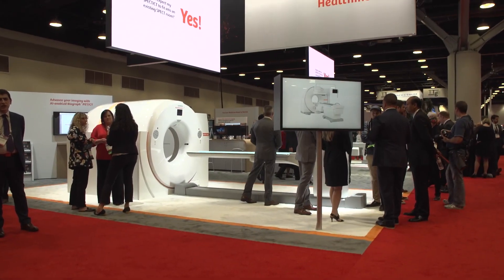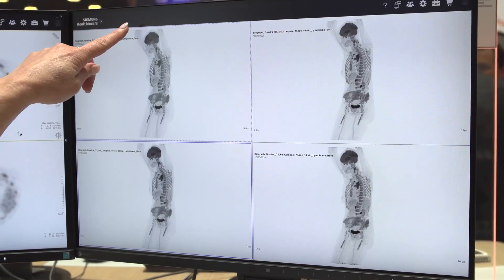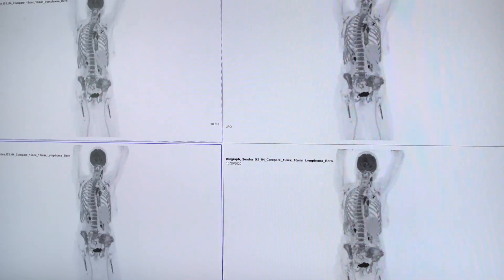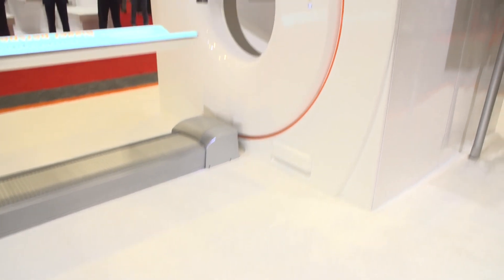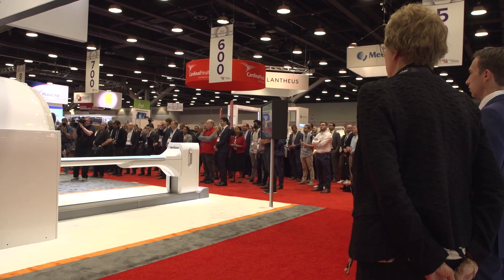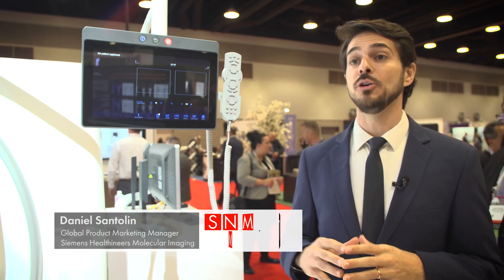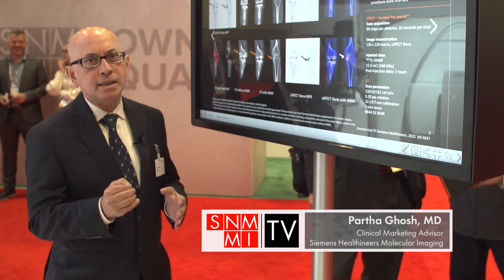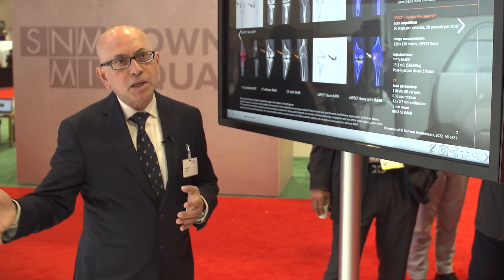Siemens Healthineers @ SNMMI 2022 Annual Meeting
Answering clinical needs in oncology, neurology, cardiology, and radiology, Siemens Healthineers Molecular Imaging systems provide PET/CT, SPECT, and hybrid SPECT scanner (SPECT/CT) solutions to help clinicians diagnose, treat, and monitor diseases more confidently.

SNMMI TV stopped the Siemens Healthineers at the Society of Nuclear Medicine and Molecular Imaging (SNMMI) 2021 Annual Meeting – take a look here.